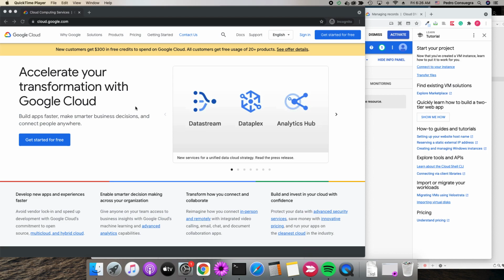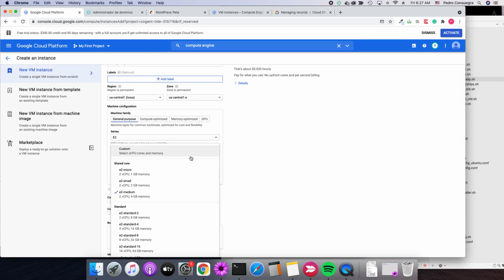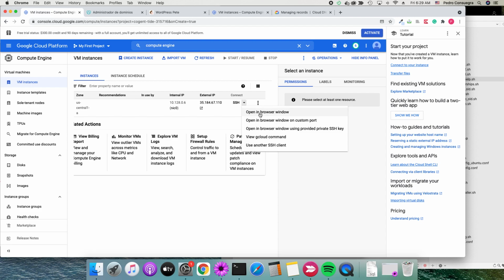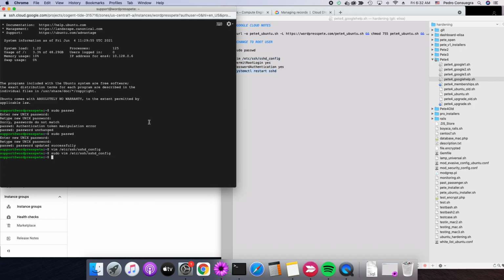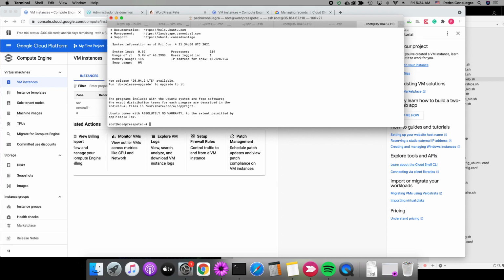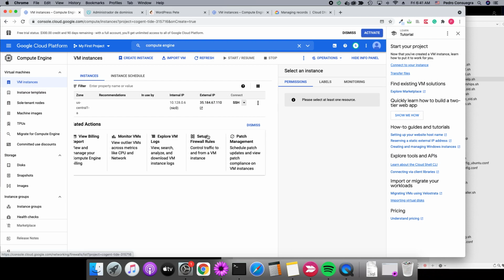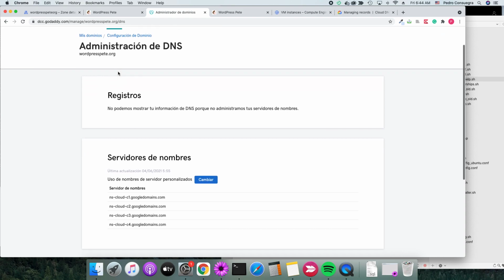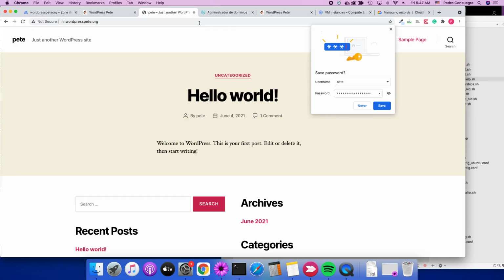How to install WordPress Pete on Google Cloud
This tutorial shows how to install WordPress Pete on google cloud. WordPress Pete is a local and production server environment that can be installed in macOS, Windows, Linux and Docker with just a few clicks.  More